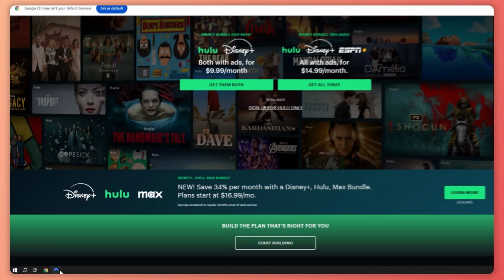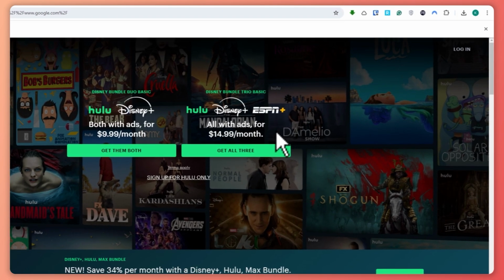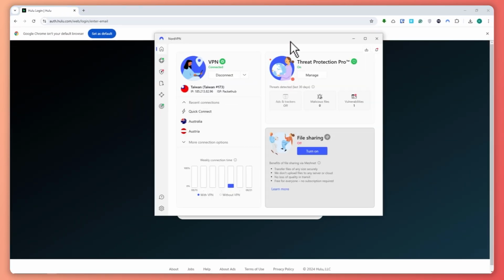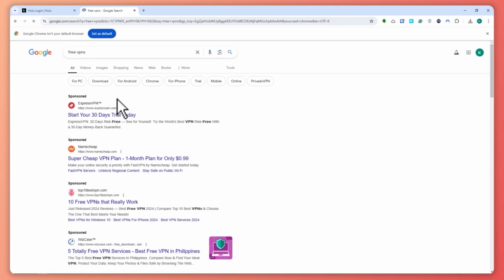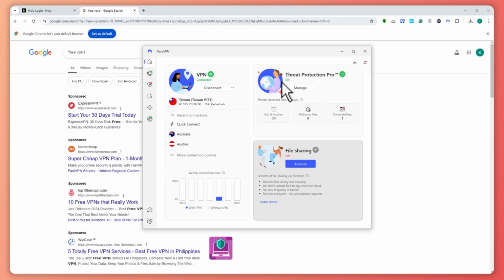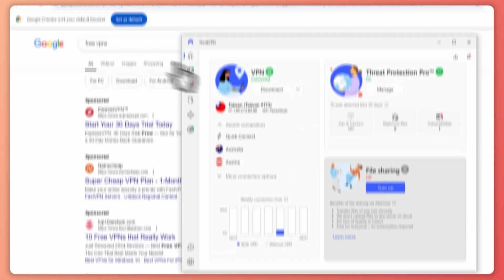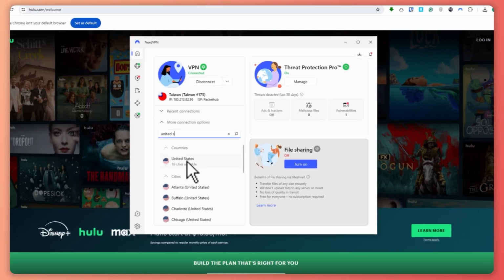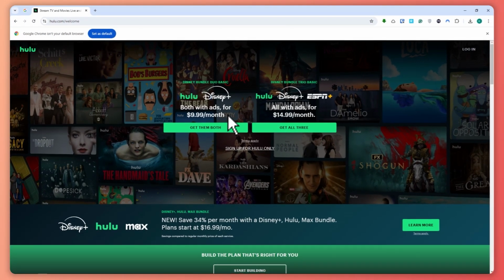How To Watch Hulu Outside The US In 2026 - Full Guide